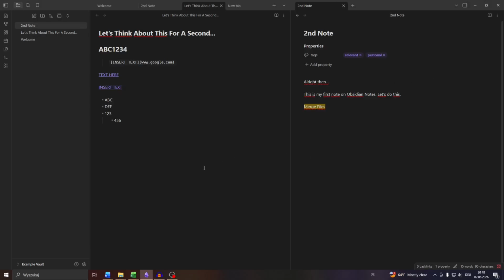How to Create Task List in Obsidian Notes App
Learn how to create task lists in the Obsidian Notes app for tracking tasks and daily activities.